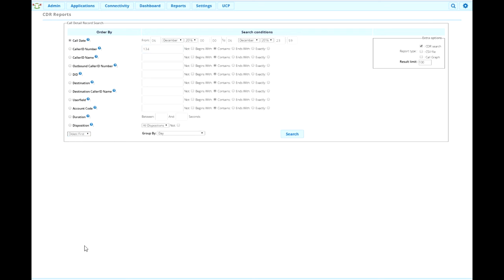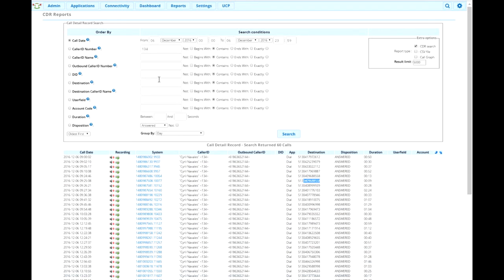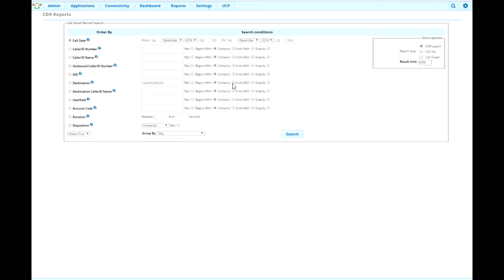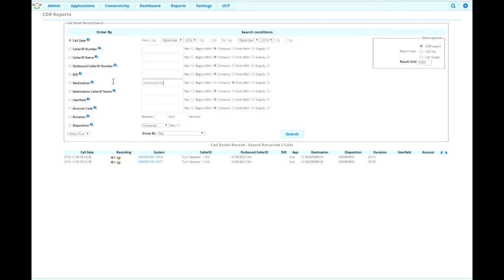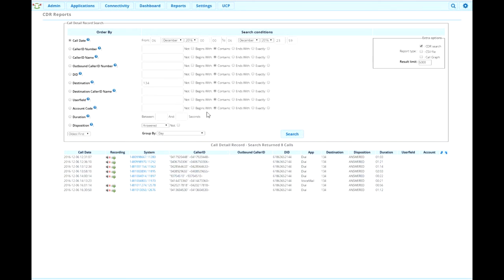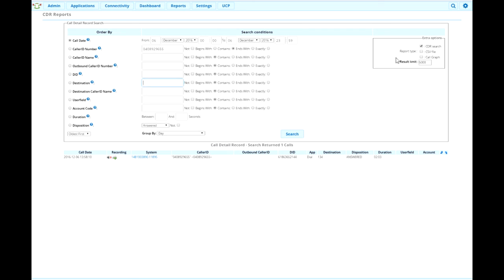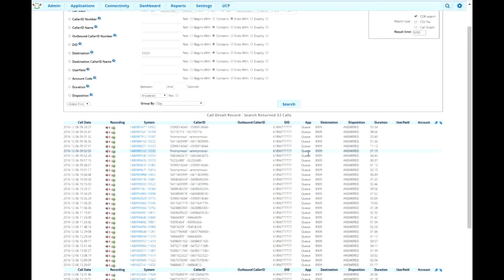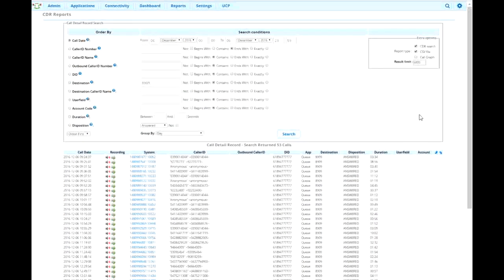PBX CDR reports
How to work the FreePBX CDR reports
Call Detail Reports & Call Recodings